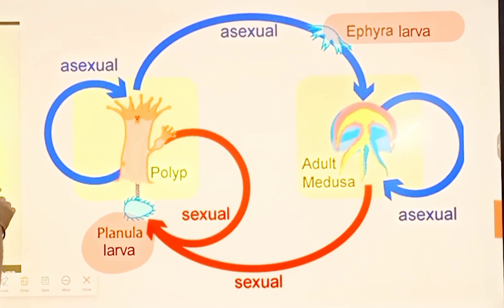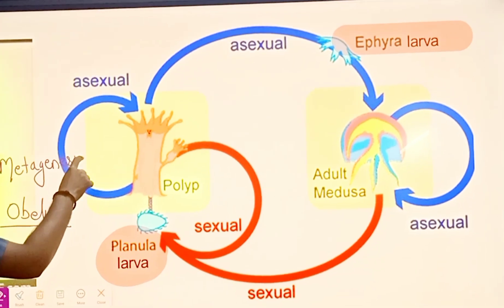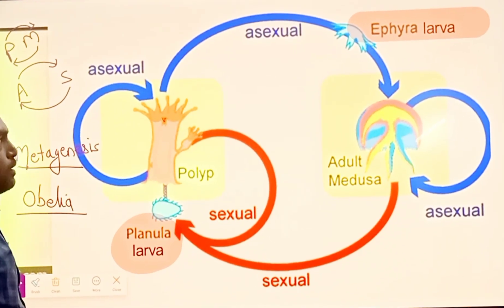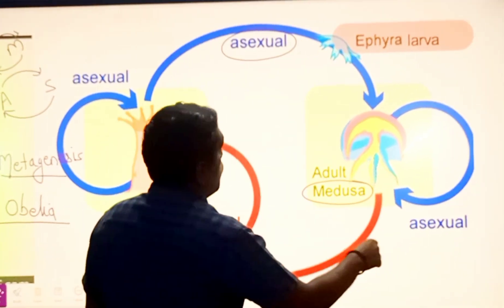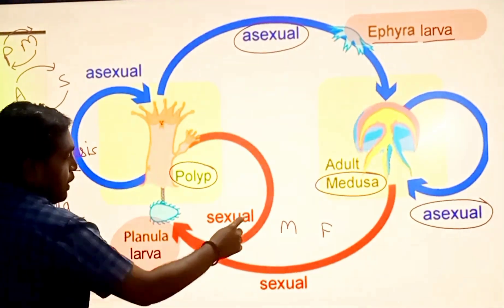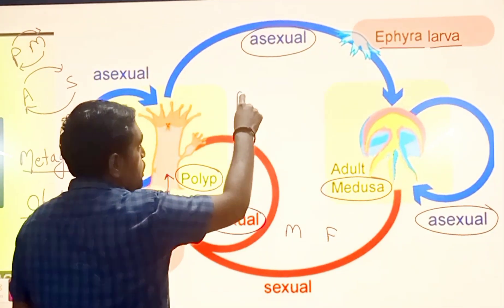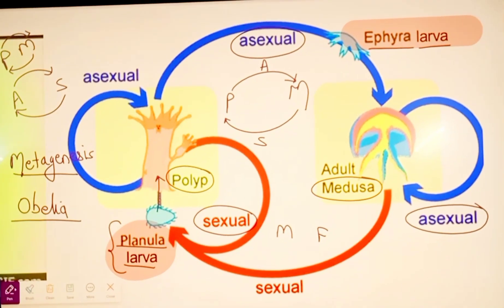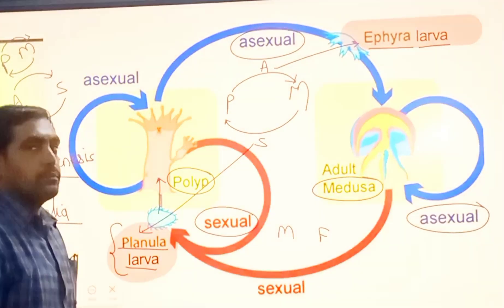What is Metagenesis? Life Cycle of Obelia (Easy Way) || Class 11